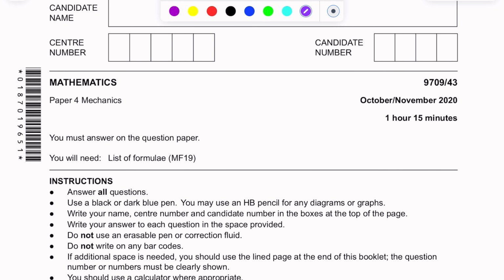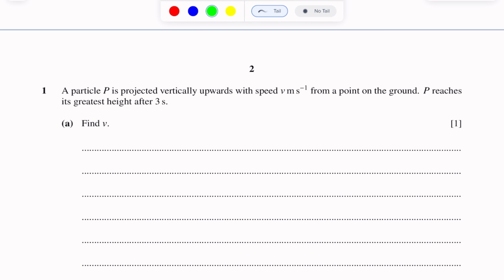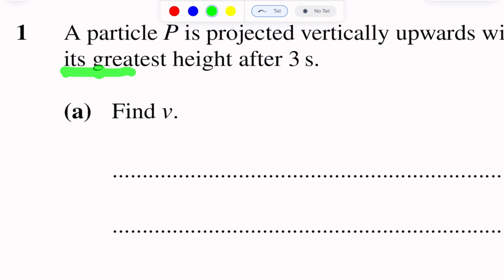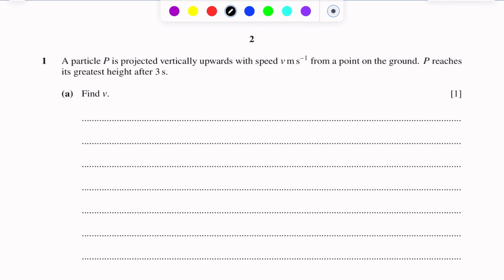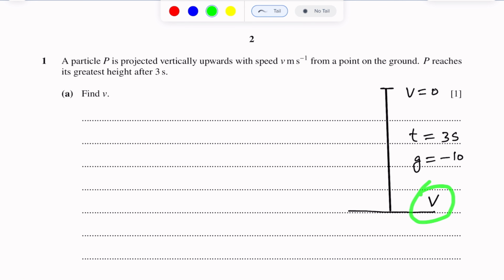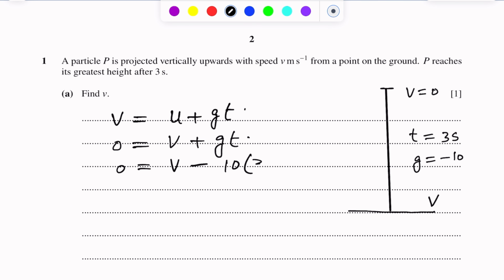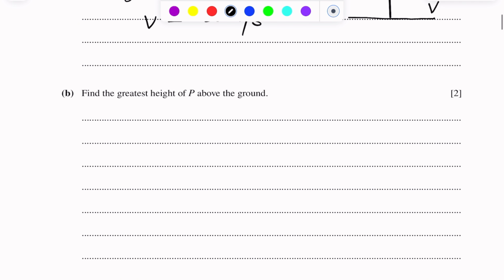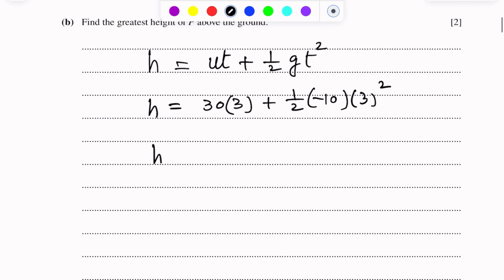A-Level Maths - KINEMATICS OF MOTION IN A STRAIGHT LINE 9709/43 O/N 2020 Q#1 Solution | (Part 1)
Master the A-Level Maths 9709/43 O/N 2020 paper with this in-depth tutorial on Kinematics of motion in a straight line Question #1. Dive deep into our step-by-step solution to ace your A-Level Maths exams! Perfect for students, educators, and math enthusiasts.

🔸 Detailed explanation of the A-Level Maths 9709/43 O/N 2020 Kinematics of motion in a straight line section.